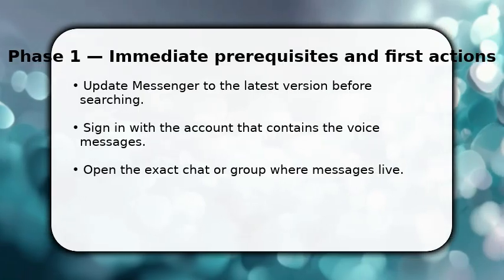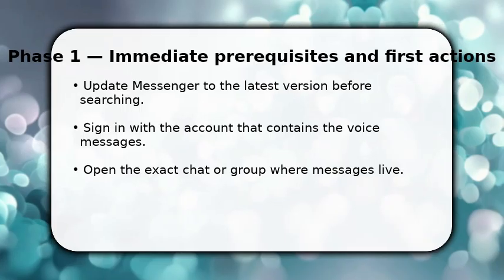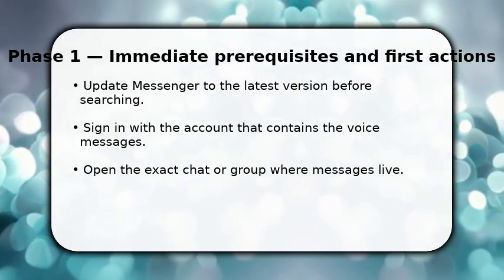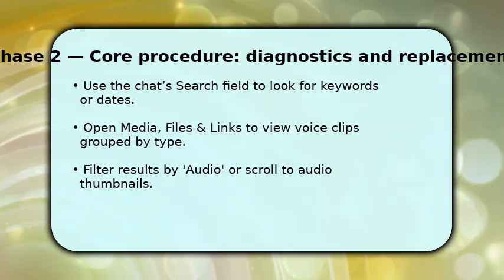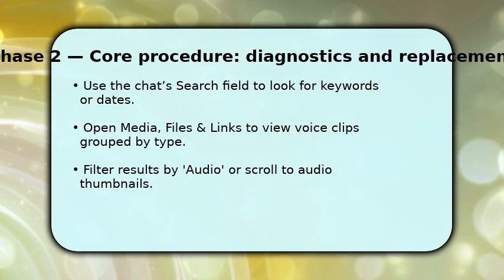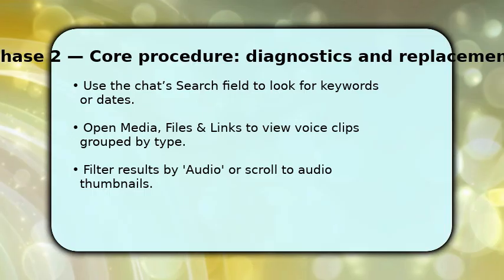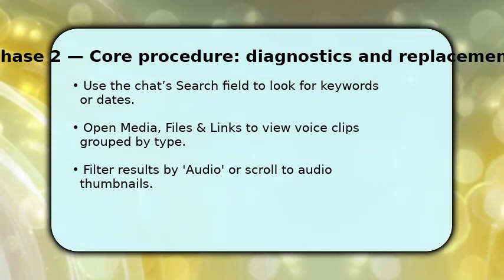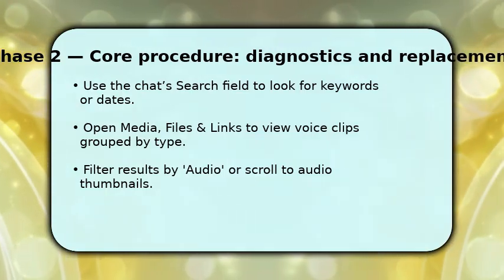How to Search Voice Messages on Messenger (full Guide)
How to Search Voice Messages on Messenger (full Guide) | 🔒 Surfshark VPN Deal — Stay private and secure. $1.99/mo + 3 Months Free ▸

Discover the essential steps to locate voice messages within Messenger on your device. This comprehensive guide walks you through searching for audio conversations, providing tips and tricks tailored for both Android and iOS users.

Messenger, voice message search, find voicemail in messenger, how to locate voice messages Messenger, audio conversation retrieval on Messenger, iOS Voice Message Search Tips, Android Voice Messaging Guide, accessing recorded calls Messenger, Messenger'dictory search function, voice message searching in messenger